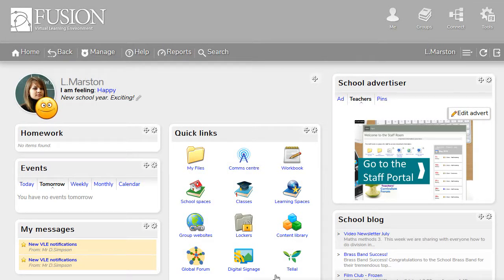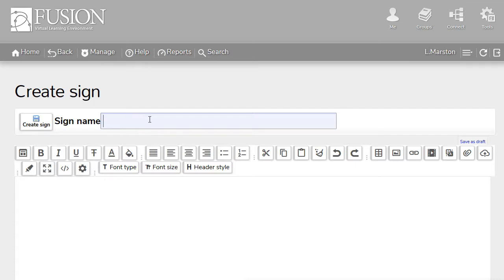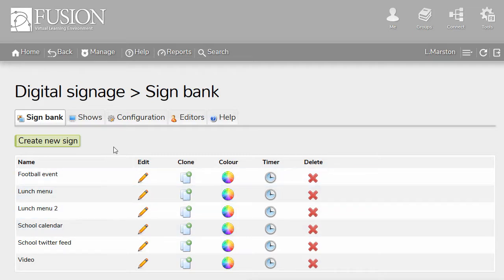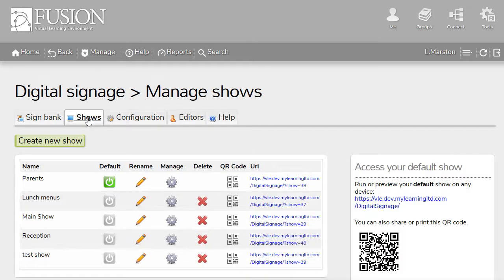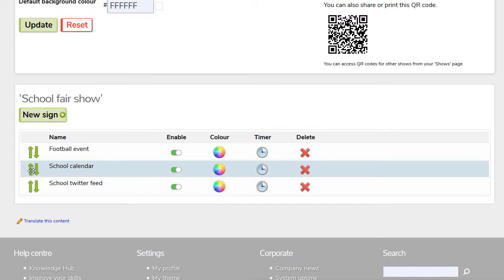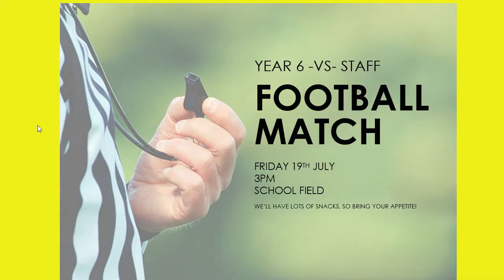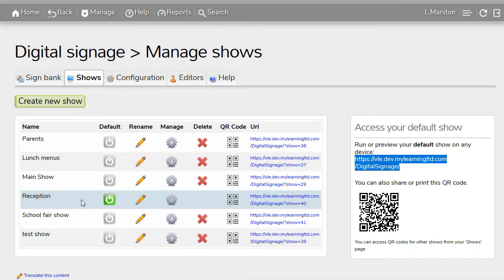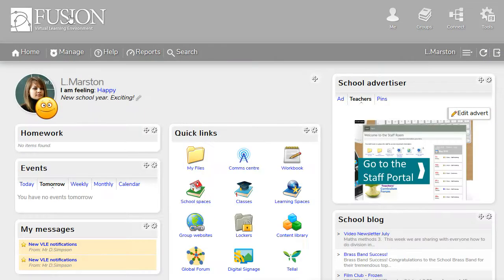CL Digital signage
489 Digital signage